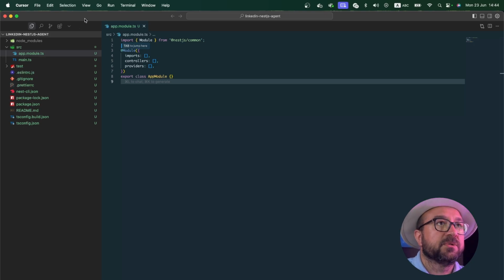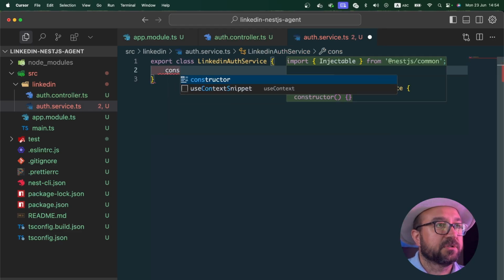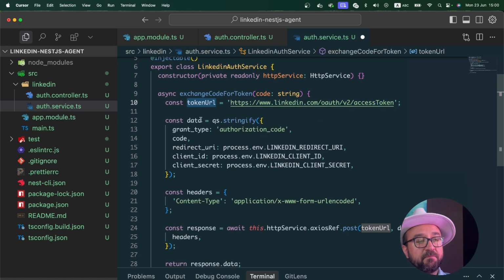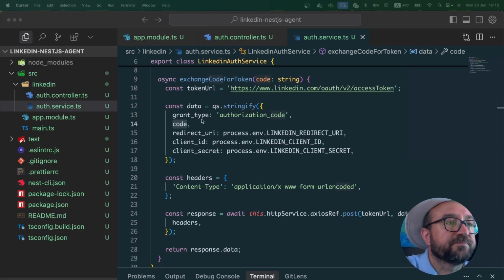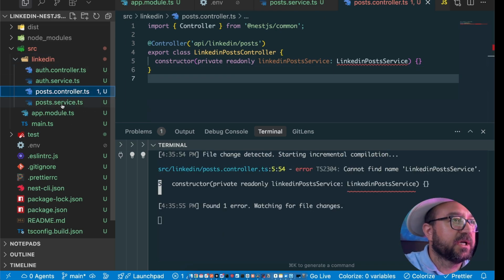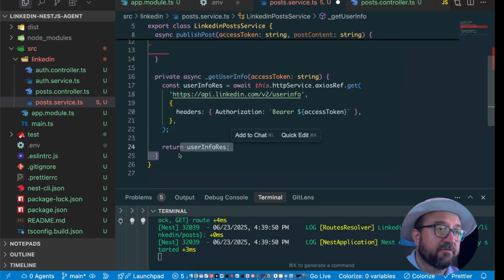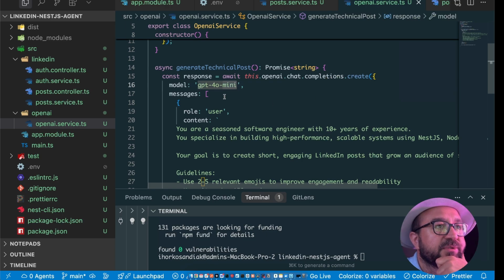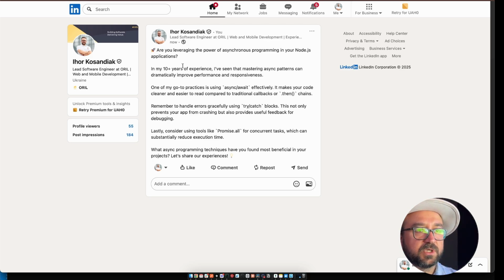🚀 Build an AI Agent That Posts to LinkedIn Daily Using JavaScript | Full Tutorial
In this video, we walk through a complete step-by-step guide to building an AI-powered agent using NestJS and OpenAI that automatically creates and posts tech content to your LinkedIn profile on a daily basis. This is a perfect project for developers and tech enthusiasts looking to automate their personal branding with cutting-edge tools.

🔧 What you’ll learn:
 • Setting up a NestJS project
 • Integrating OpenAI to generate LinkedIn posts
 • Posting to LinkedIn using the API
 • Error handling and testing your AI agent